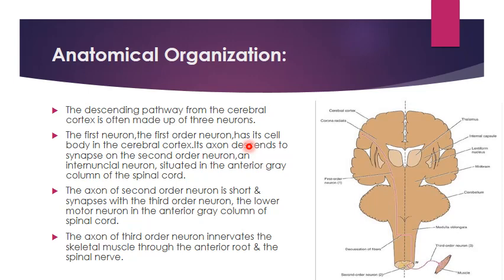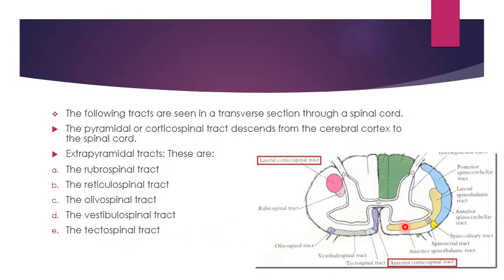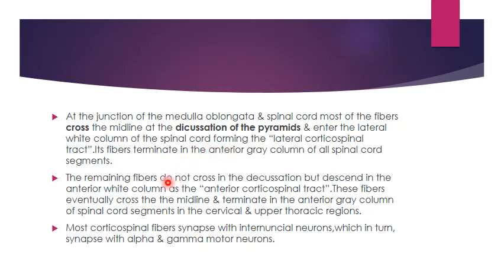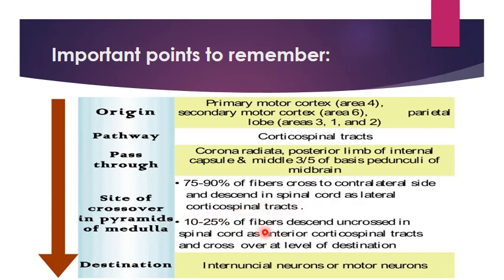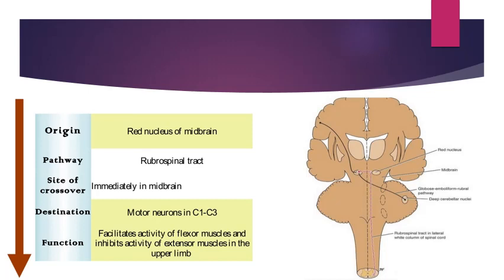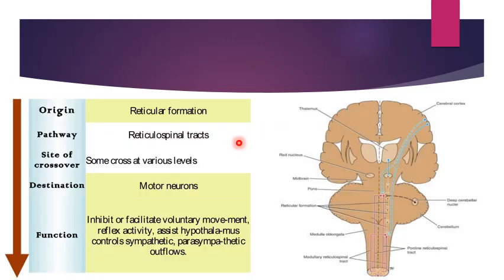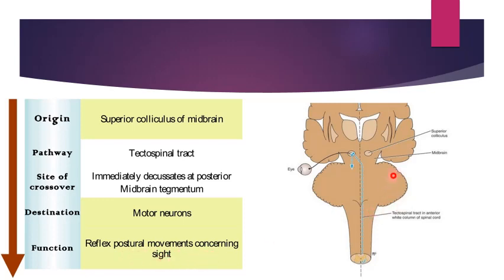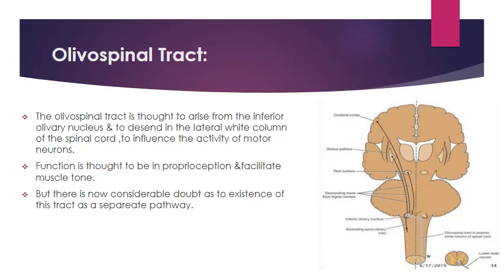Lecture of Dr. Ammara Sarwar on Topic Gross Anatomy of The Descending Tracts of The Spinal Cord